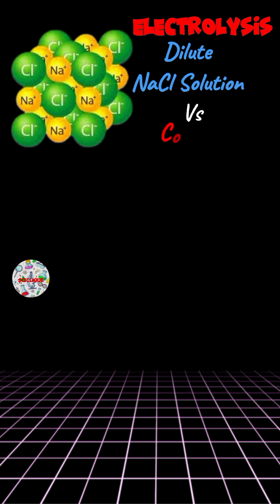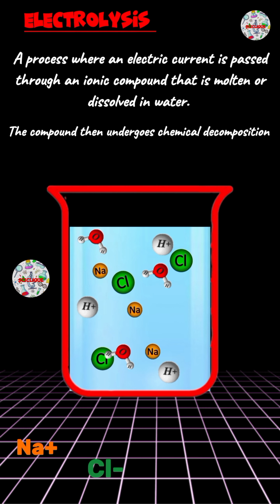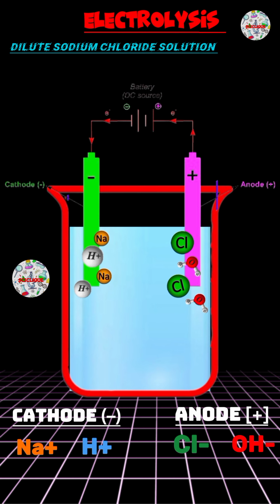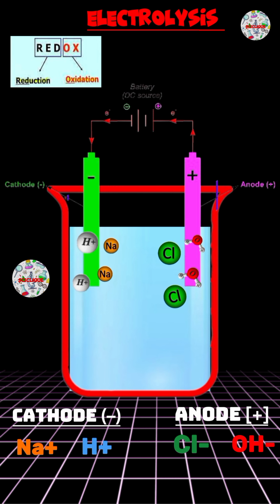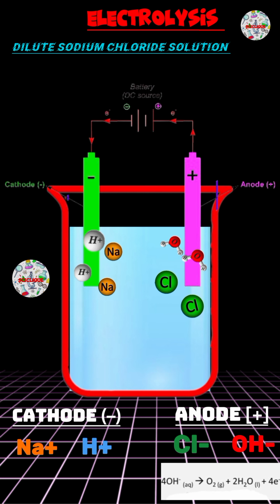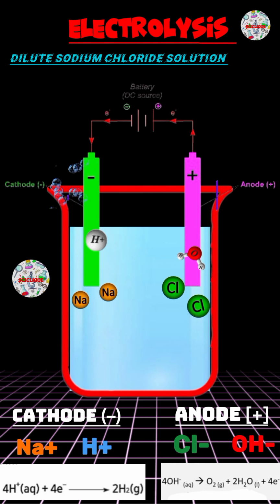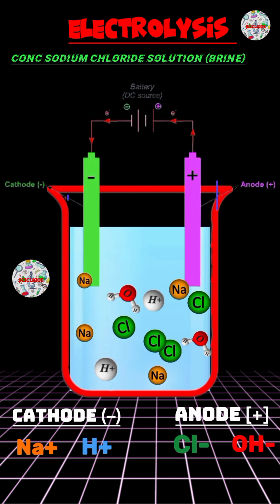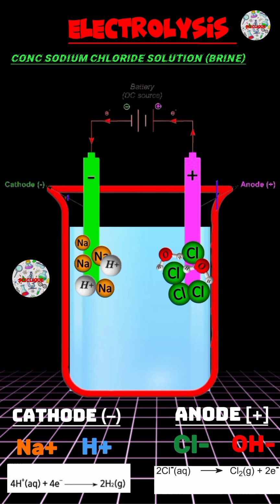Electrolysis of Dilute & Conc Sodium Chloride Solution (Brine) I KCSE Form Four Electrochemistry